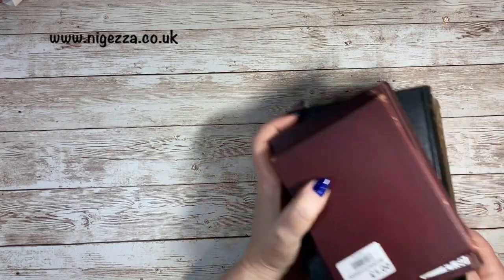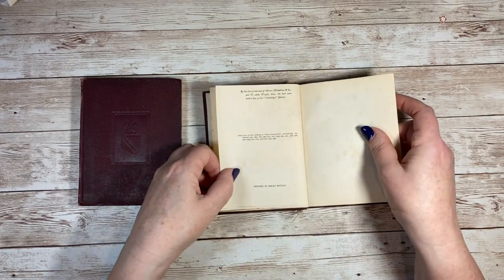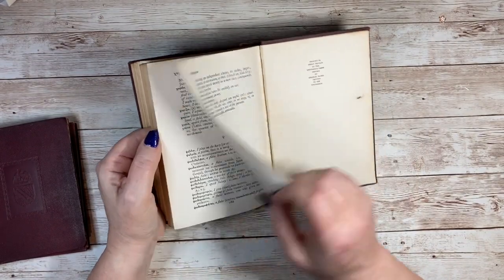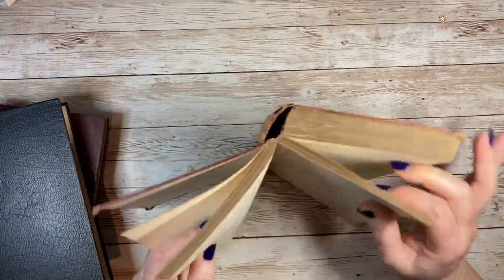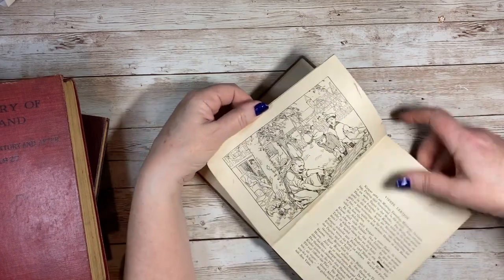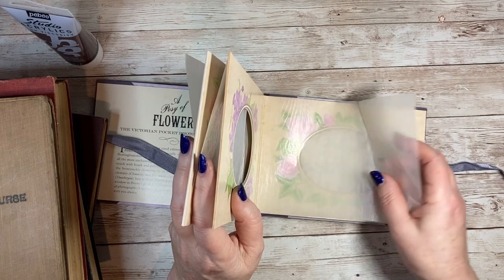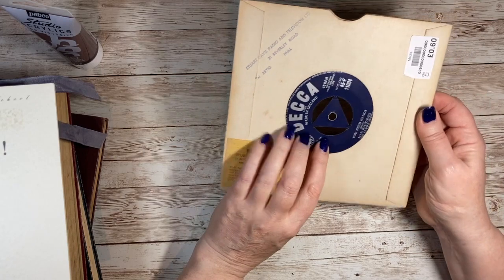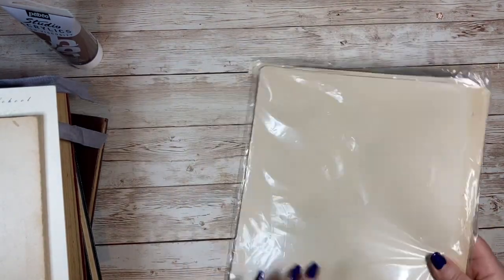Vintage Books: Charity Shop Haul